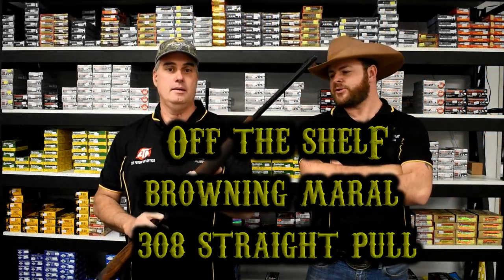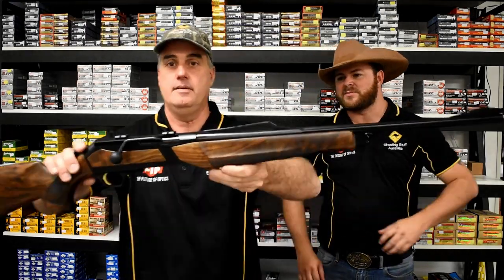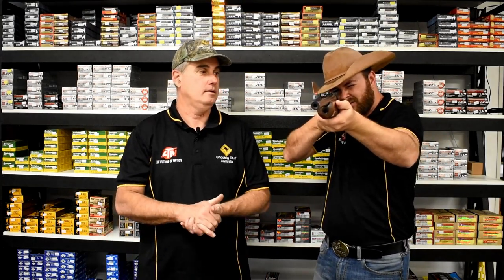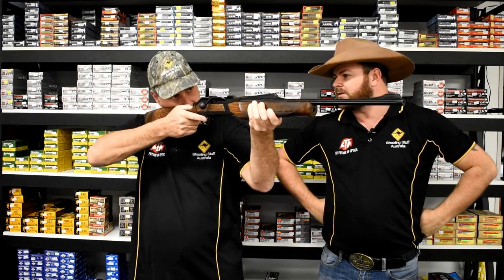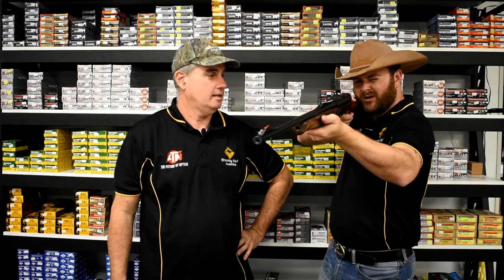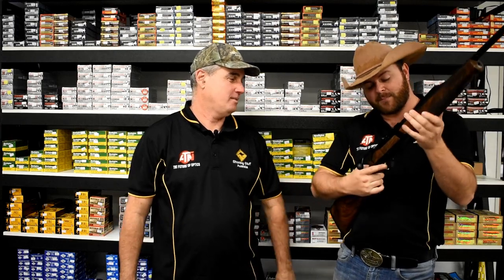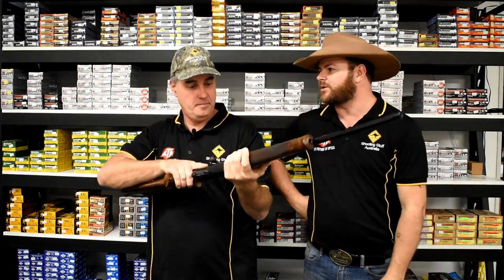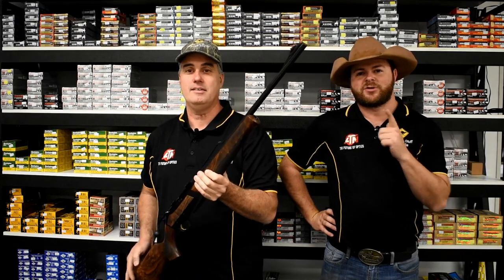Browning Maral 308 Straight Pull - Off the Shelf